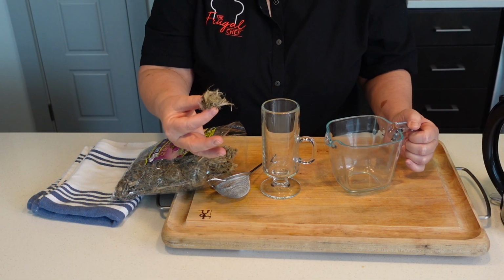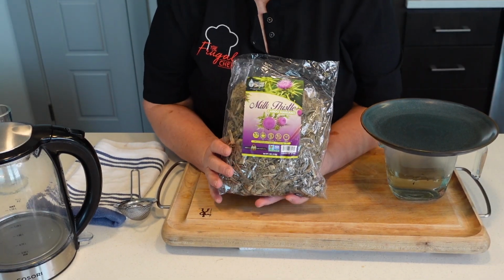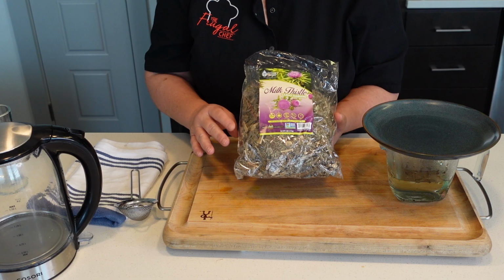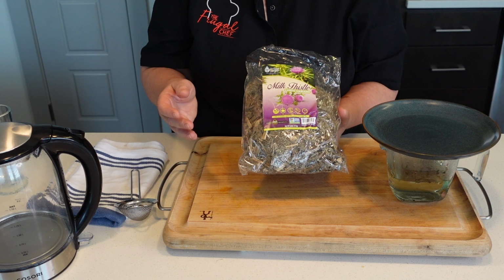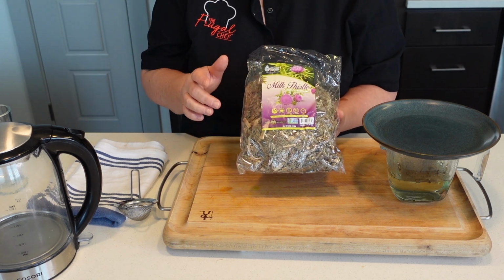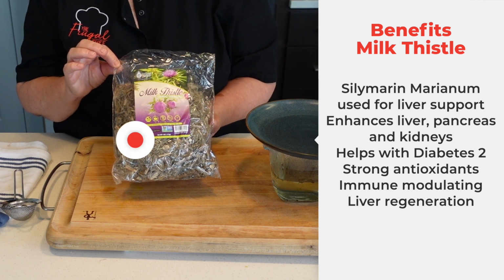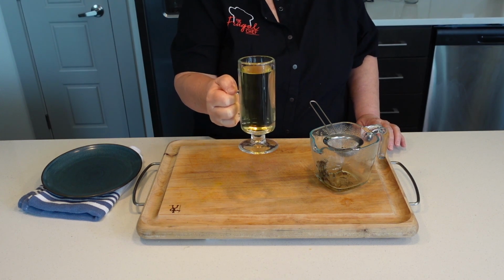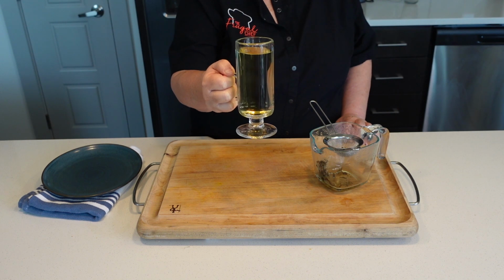Detox & Repair your Liver with Milk Thistle | The Frugal Chef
I want to talk about the health benefits of milk thistle tea today. Milk thistle has sylimarin marianum which is used for liver support, it detoxes the body through enhancing liver, pancreas and kidney function. It is loaded in flavonoids which are powerful antioxidants, it is anti-inflammatory, immune modulating and liver generating.

How to Make Milk Thistle Tea:

Ingredients:
1 tablespoon of crushed milk thistle seeds (or a pre-made milk thistle tea bag)
1 cup of boiling water
Instructions:
Crush the seeds slightly to release their beneficial compounds.
Place the crushed seeds in a tea infuser or directly into a cup.
Pour boiling water over the seeds and let steep for 10-15 minutes.
Strain the tea (if using loose seeds) and enjoy.
Flavor Profile: Milk thistle tea has a mild, earthy, and slightly nutty flavor. It can be a bit bland on its own, so many people choose to add a bit of honey, lemon, or a slice of ginger to enhance the taste.

Nutritional Breakdown (Per Cup):

Calories: ~2-5
Protein: 0g
Carbs: 0-1g
Fats: 0g
Fiber: Minimal (unless consuming whole seeds)
Silymarin concentration in tea will vary depending on the quality and quantity of seeds used, but drinking tea regularly can still contribute to your intake of beneficial antioxidants.